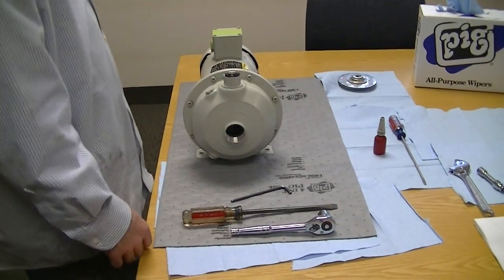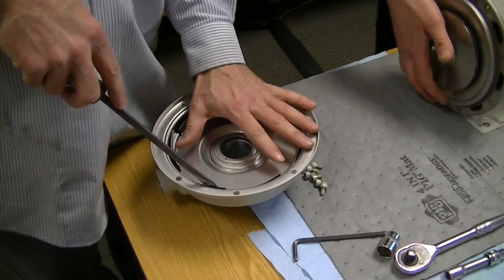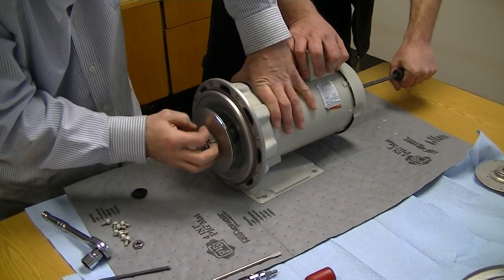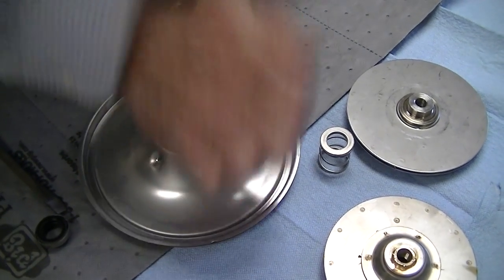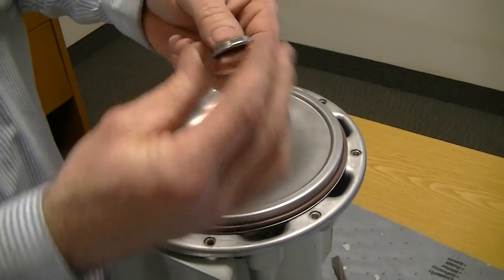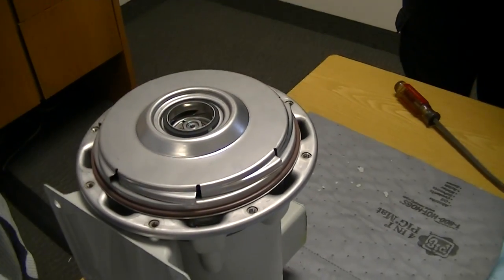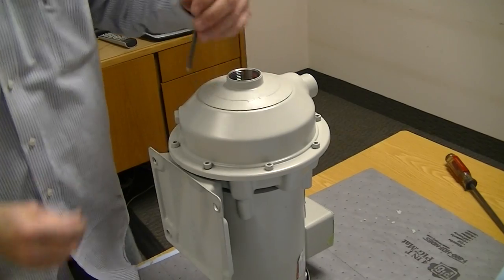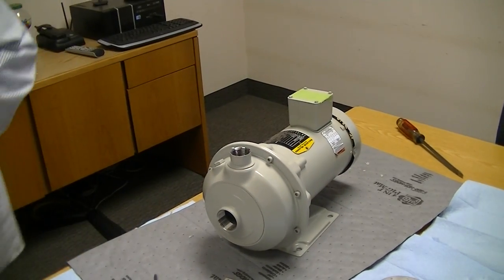Goulds NPE Pump Seal Installation